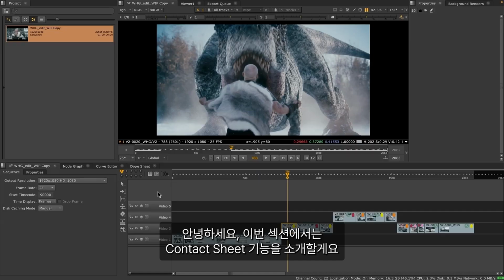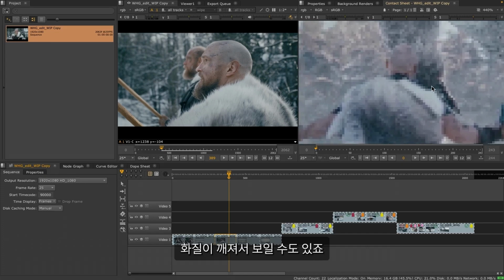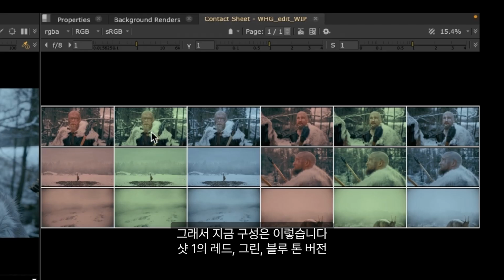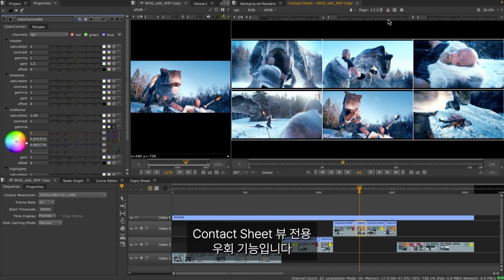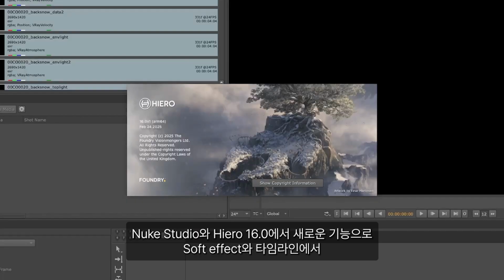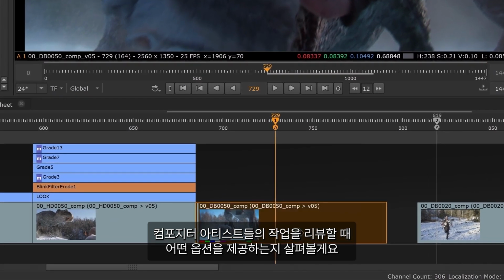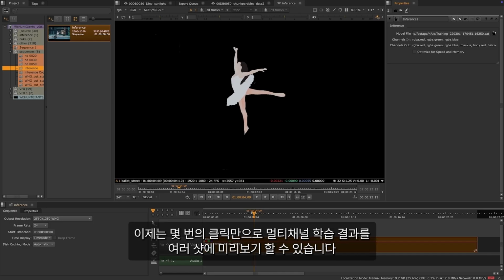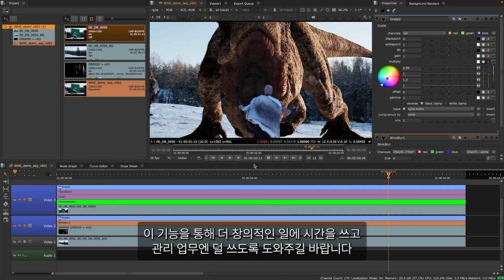Nuke 16.0 showcase : 멀티채널 소프트 이펙트, 새롭게 추가된 콘택트 시트, 그리고 더욱 빨라진 리뷰 워크플로우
이번 Nuke 16.0 쇼케이스에서는 멀티채널 소프트 이펙트, 새롭게 추가된 콘택트 시트, 그리고 더욱 빨라진 리뷰 워크플로우를 다룹니다.
Nuke 타임라인 툴 시니어 프로덕트 매니저 Will Harris가 스튜디오의 리뷰 소요 시간을 줄이고 피드백 루프를 획기적으로 단축하는 것을 목표로 한 개선 사항을 소개합니다.
그는 또한 Nuke Studio, Hiero, HieroPlayer에서 이용할 수 있는 새로운 콘택트 시트를 시연합니다.
이어서 Nuke 프로덕트 매니저 Ale Esquerro가 새롭게 선보이는 멀티채널 소프트 이펙트와 그 활용법을 직접 보여드립니다.